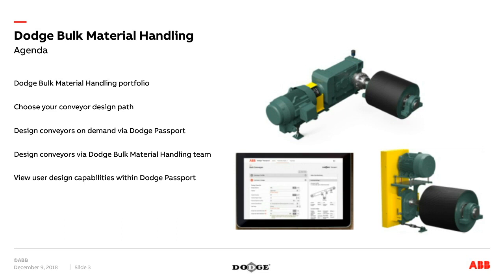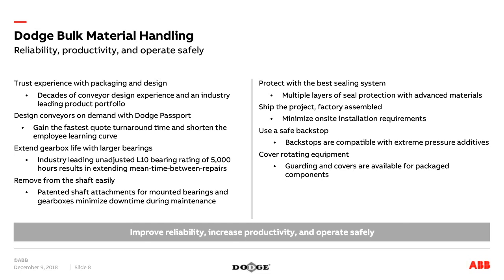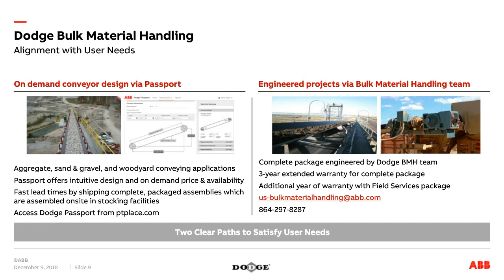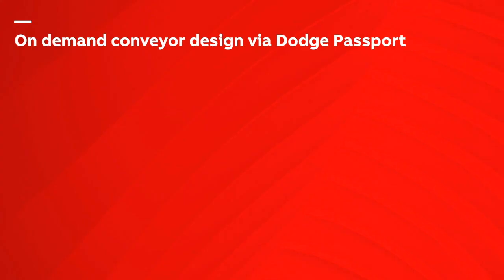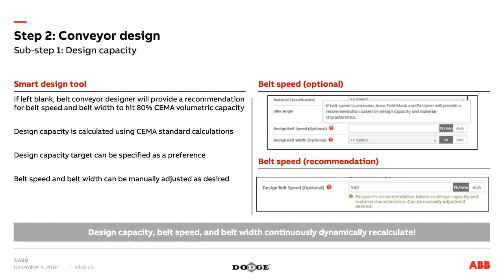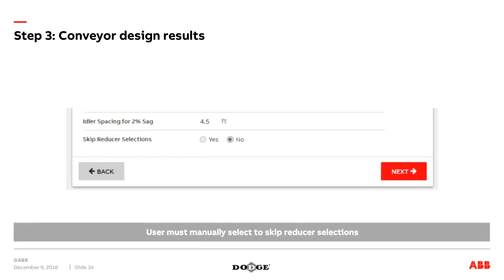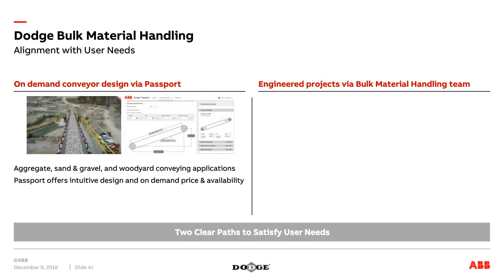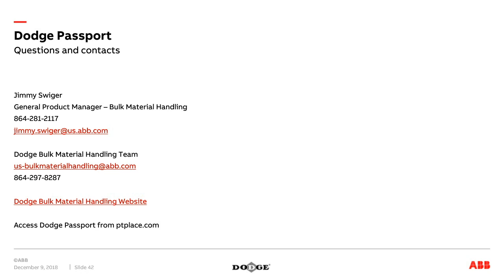Bulk material handling IEEE GlobalSpec presentation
Jimmy Swiger, General Product Manager - Bulk Material Handling
December 2018